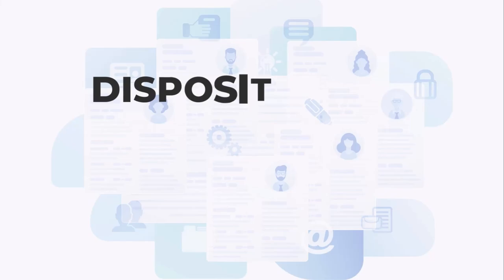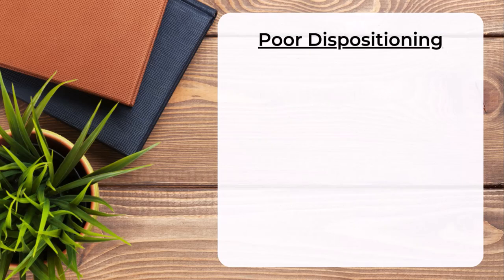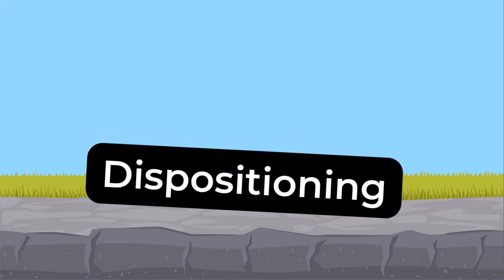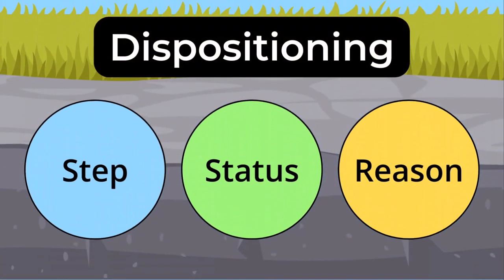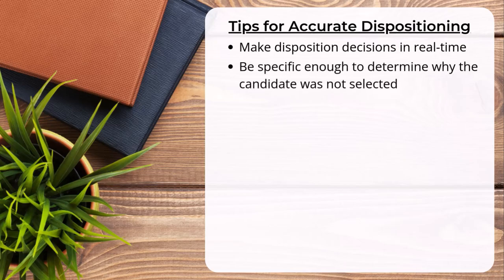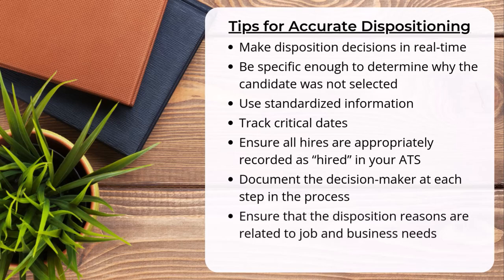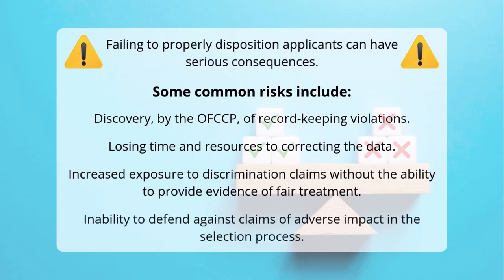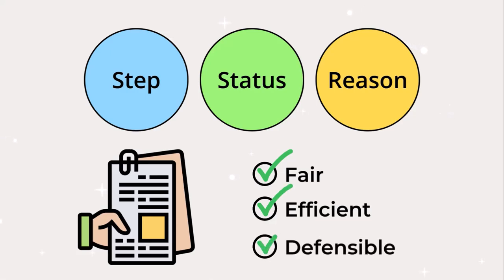Knowledge Share Series: Best Practices for Dispositioning Applicants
This Knowledge Share video will help you understand the best practices of a clear and comprehensive dispositioning process.

Dispositioning—the act of documenting the status of your organization’s applicants at every step of your hiring process—is a key obligation for federal contractors and an essential building block for building an effective affirmative action program. Learn how to get this critical process right and avoid recordkeeping violations, costly corrections, and exposure to claims of discrimination.